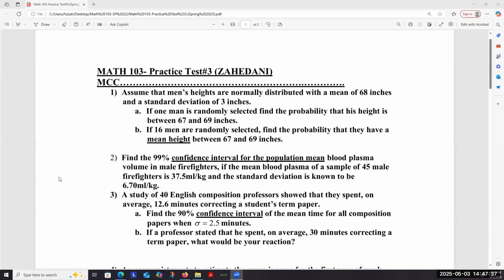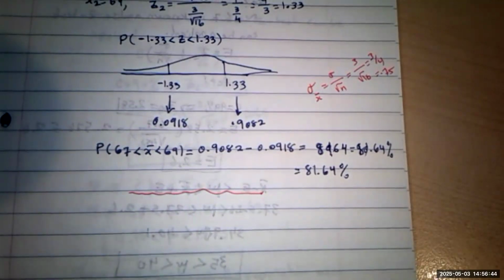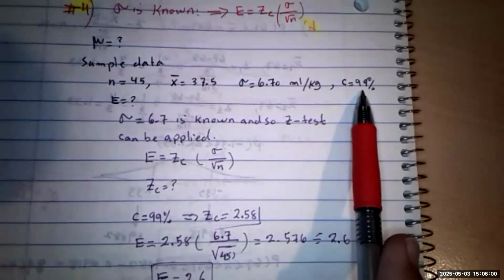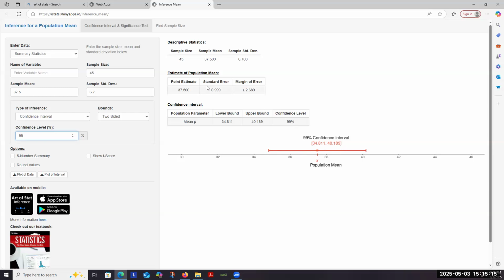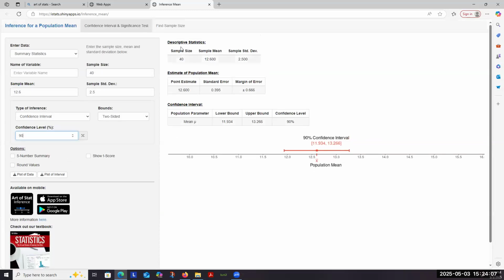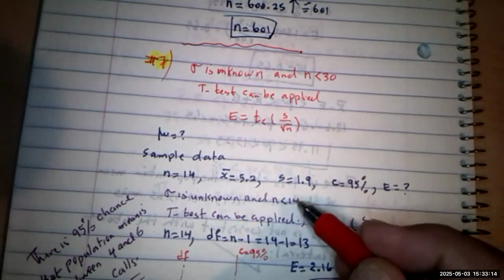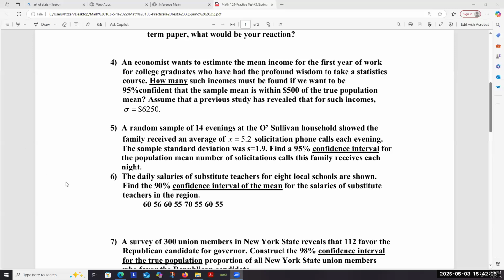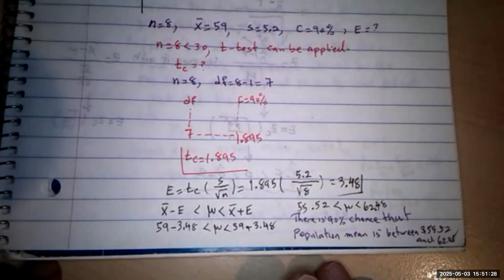Practice test#3 (part 1)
A practice test on confidence interval and significance test for the population mean.